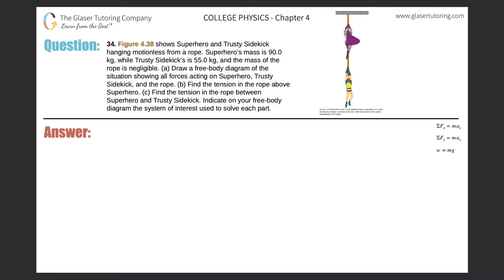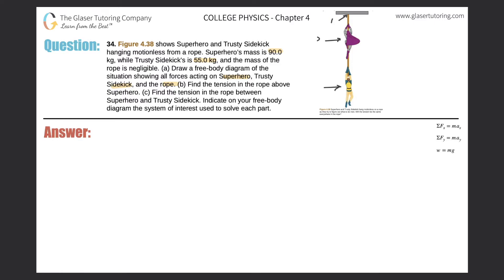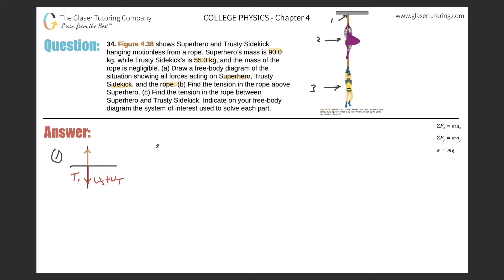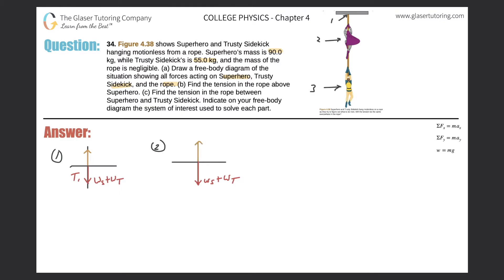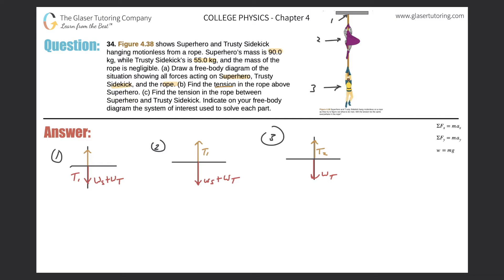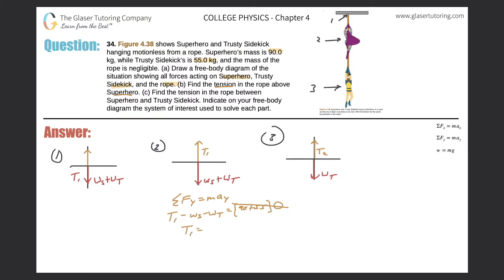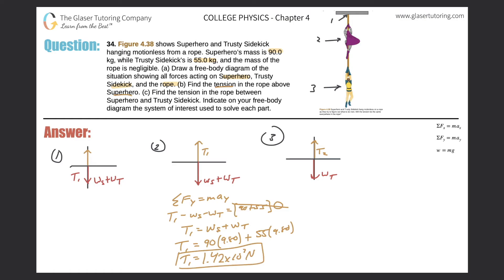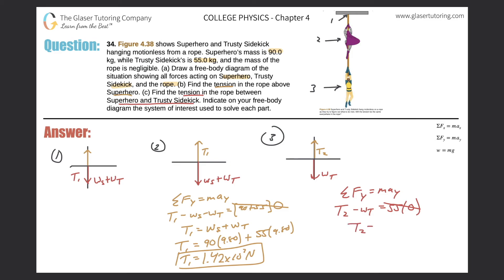4.34 | Figure 4.38 shows Superhero and Trusty Sidekick hanging motionless from a rope. Superhero’s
Figure 4.38 shows Superhero and Trusty Sidekick hanging motionless from a rope. Superhero’s mass is 90.0 kg, while Trusty Sidekick’s is 55.0 kg, and the mass of the rope is negligible. (a) Draw a free-body diagram of the situation showing all forces acting on Superhero, Trusty Sidekick, and the rope. (b) Find the tension in the rope above Superhero. (c) Find the tension in the rope between Superhero and Trusty Sidekick. Indicate on your free-body diagram the system of interest used to solve each part.